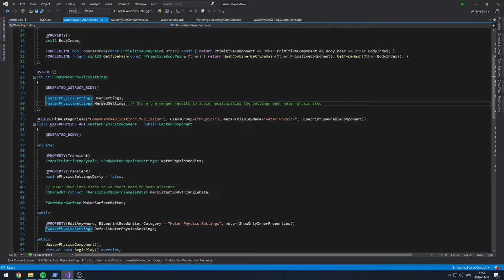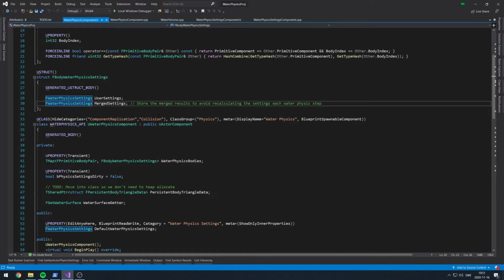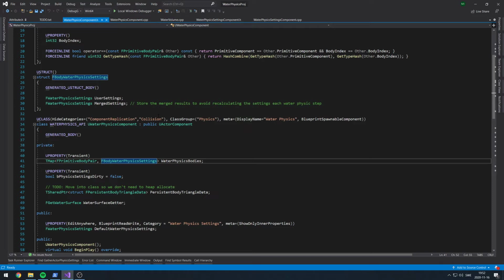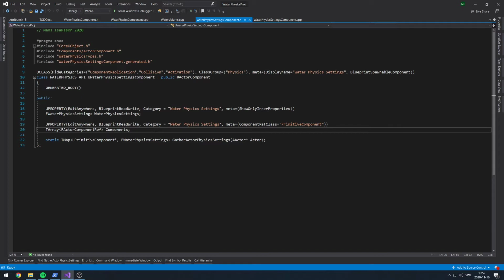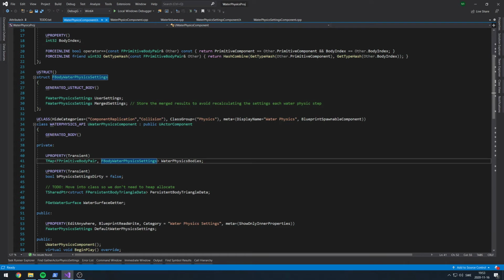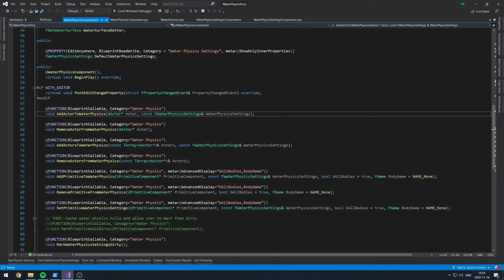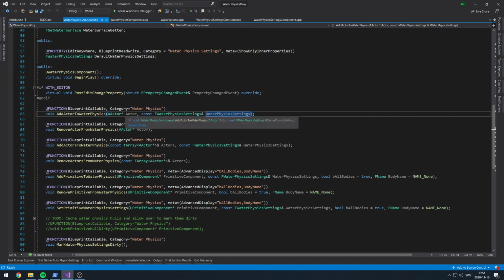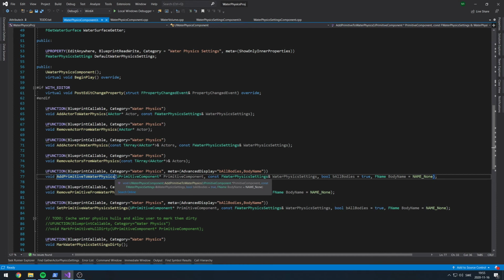UE4 Water Physics - Water Physics Scene API - Dev Log #4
It's finished!